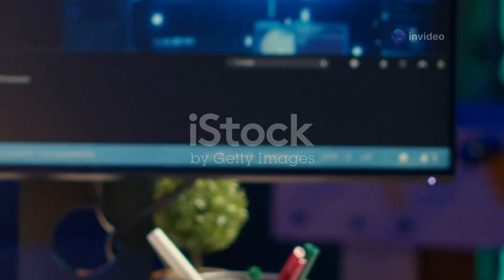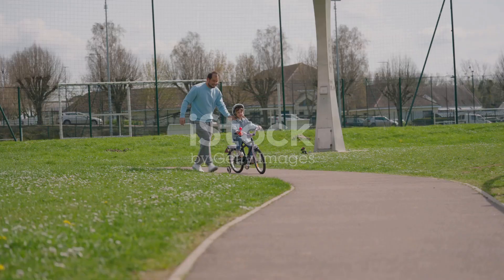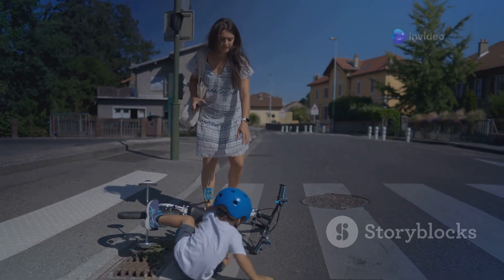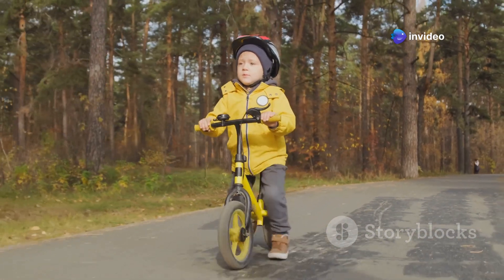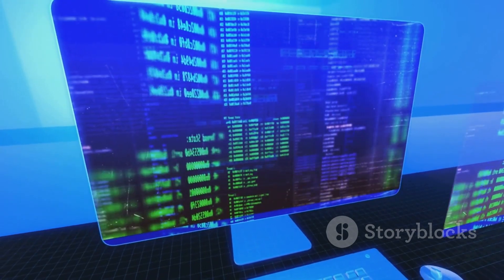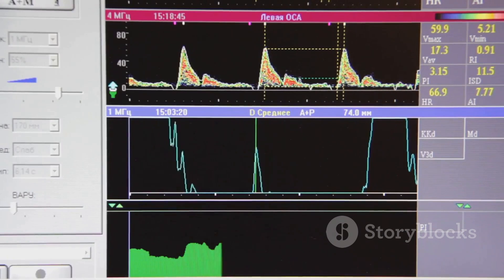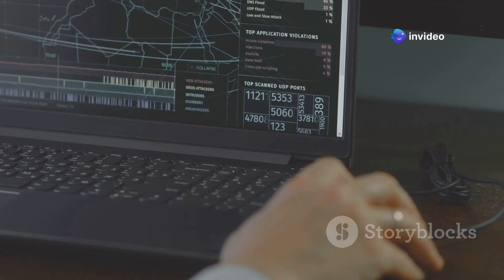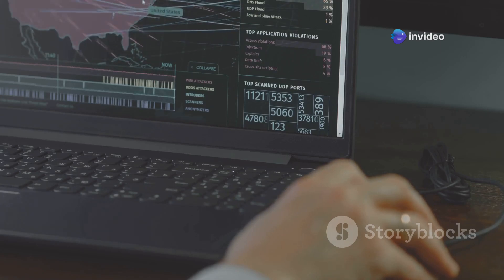Deep Q-Learning (DQN): Revolutionizing Reinforcement Learning | L-07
Deep Q-Learning (DQN): Revolutionizing Reinforcement Learning

In this video, we dive deep into Deep Q-Learning (DQN), a groundbreaking reinforcement learning algorithm that combines Deep Learning and Q-Learning to solve complex decision-making problems. From gaming to robotics, DQN has set new benchmarks by enabling AI agents to learn directly from raw inputs like images.

1️⃣ What is Deep Q-Learning?
2️⃣ The role of Neural Networks in DQN
3️⃣ Q-Learning vs. Deep Q-Learning
4️⃣ Core Concepts: Replay Buffers, Target Networks, and Bellman Equation.
5️⃣ Step-by-Step Implementation Overview
6️⃣ Real-World Applications: AI in gaming (e.g., Atari games) and beyond.

We'll break down each concept with intuitive visuals, examples, and code snippets so you can understand DQN like a pro!

💡 Why DQN is Revolutionary
Deep Q-Learning marked a leap forward by combining reinforcement learning with deep neural networks, allowing AI agents to learn from high-dimensional data. Its success in beating humans in Atari games demonstrates the power of this algorithm in solving challenging tasks.

🔗 Don't miss out on mastering this powerful technique and taking your AI/ML skills to the next level!